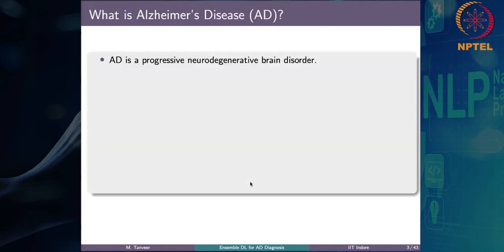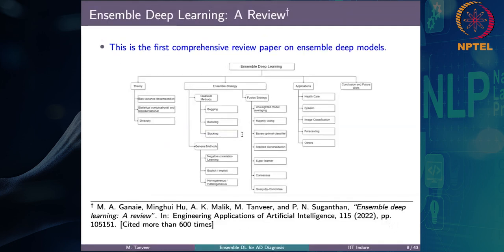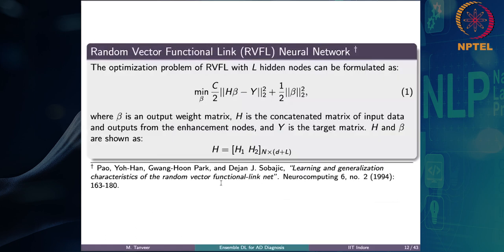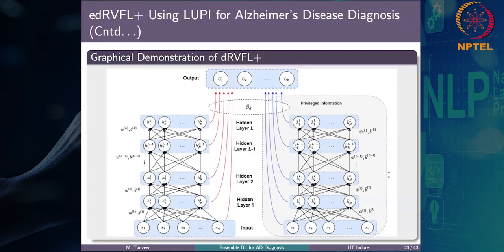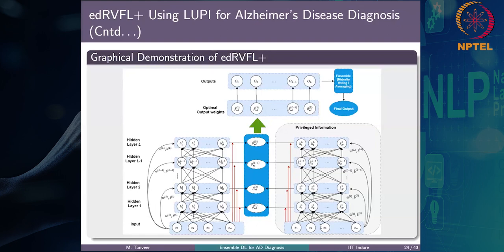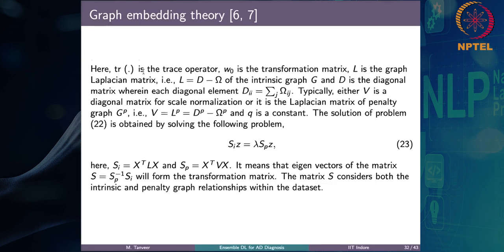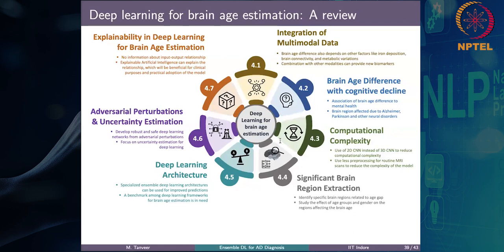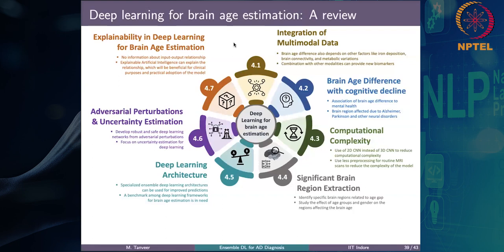Ensemble Deep Learning For Alzheimer's Disease Dianosis